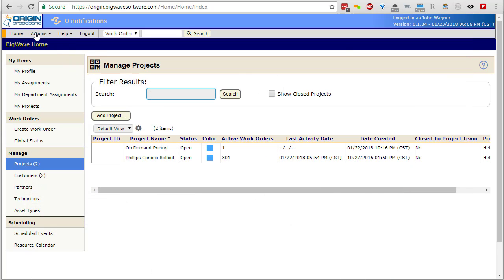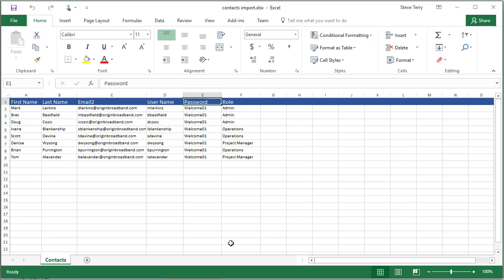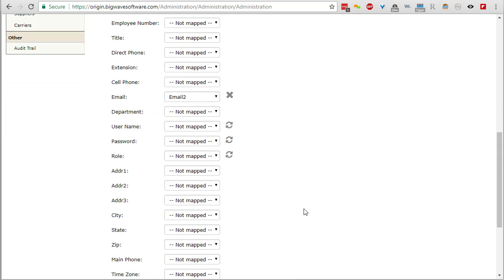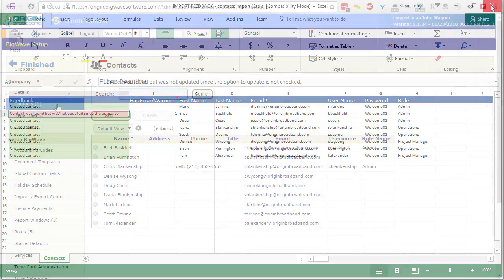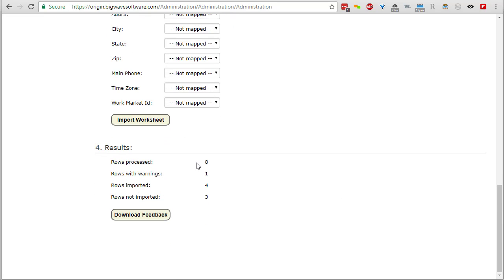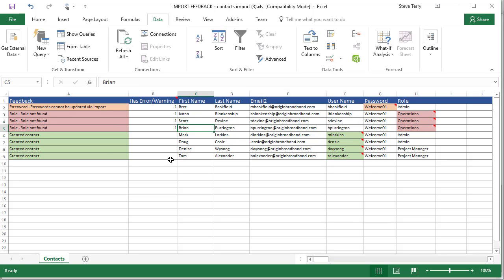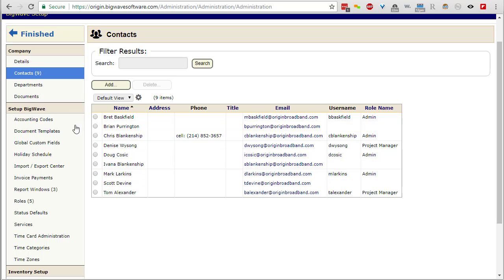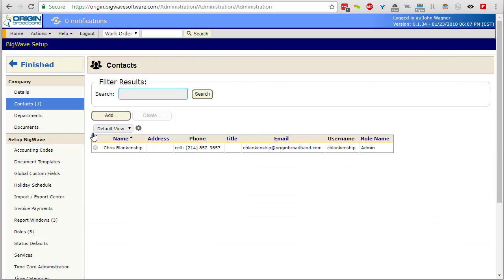Company Contacts - importing